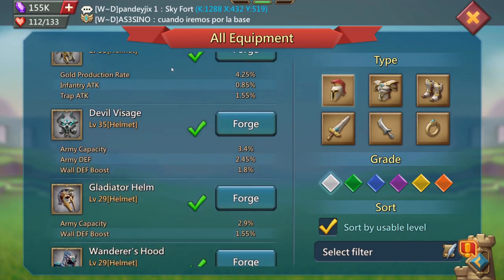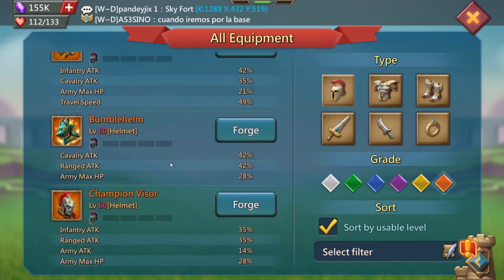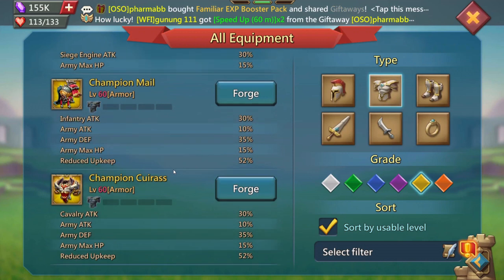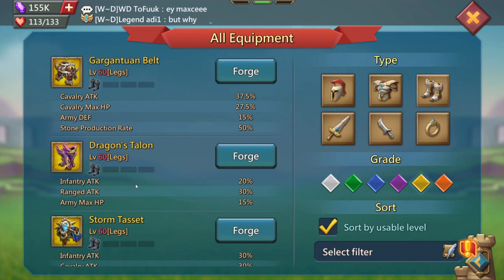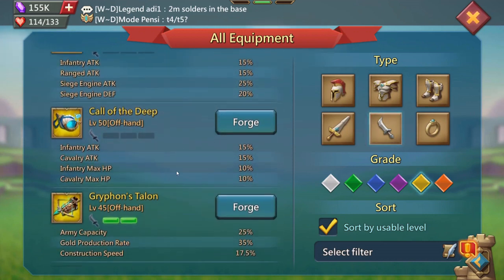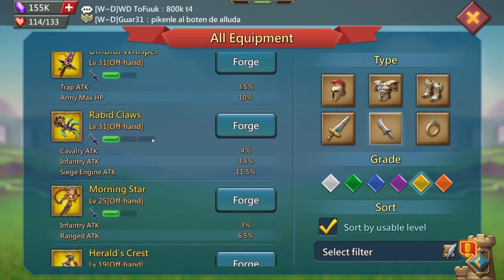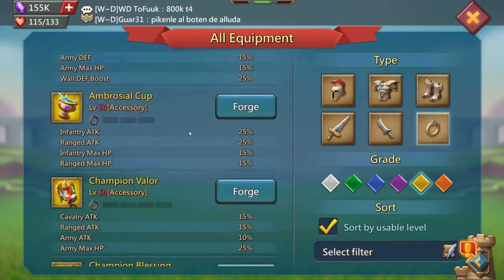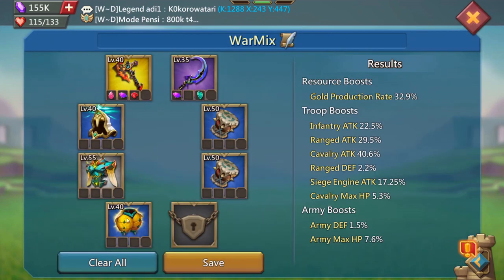F2P Mix War Gear Set Guide / My Mix War Gear Set / Subtitles in Hindi, Spanish, Russian, Indonesian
Mix Gear Set F2P for War Explained
Subtitles in Hindi, Spanish, Russian, Indonesian